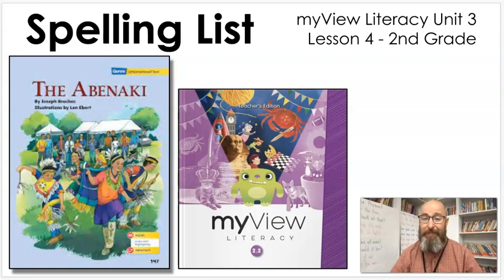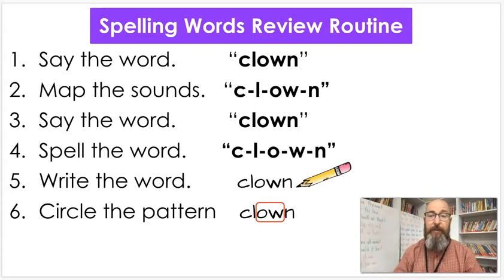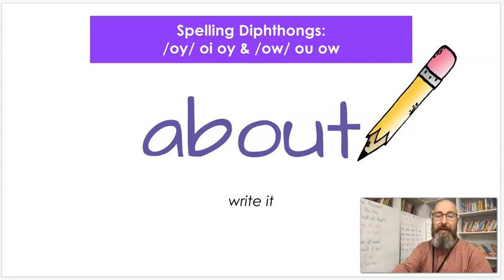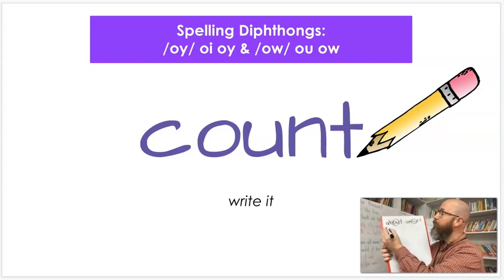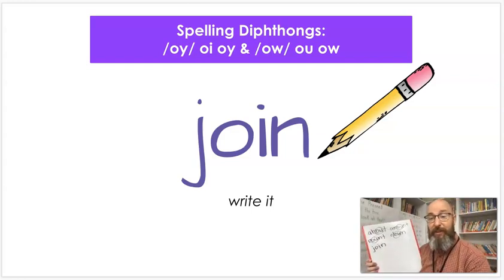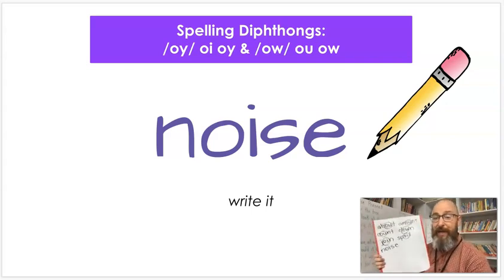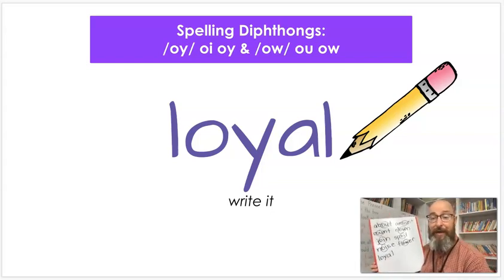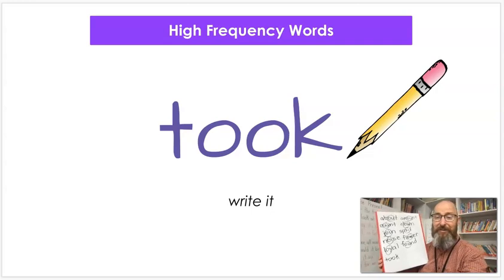SAVVAS MyView Literacy Unit 3 Lesson 4 - Spelling List - 2nd Grade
In this video students will practice spelling words from SAVVAS MyView Literacy Unit 3 Lesson 4 for 2nd Grade. The pattern this week is the diphthongs /ow/ spelled ou and ow and /oy/ spelled oi and oy. The routine here is meant to be practiced multiple times.

Please also see the phonics lessons for this sound as well. It will help our students master spelling words with these patterns.

To learn and practice the /ow/ sounds, they can watch these three lessons:

To learn and practice the /oy/ sounds, they can watch these three videos: